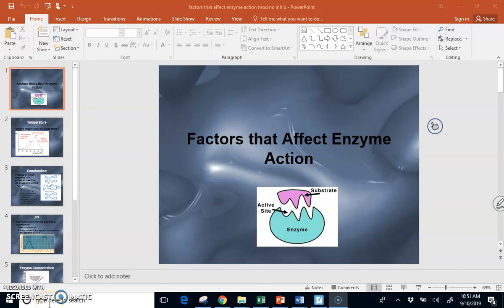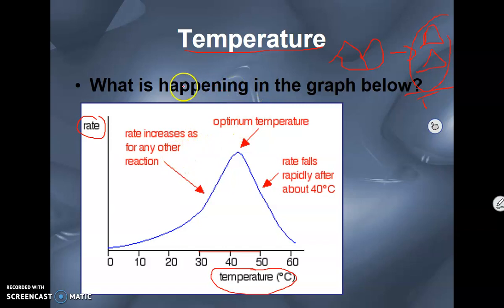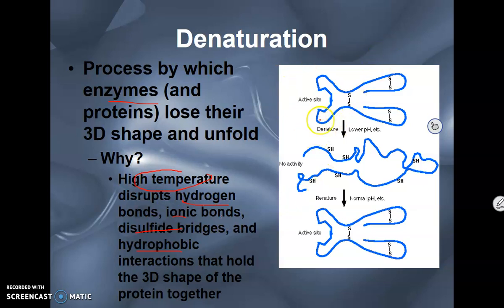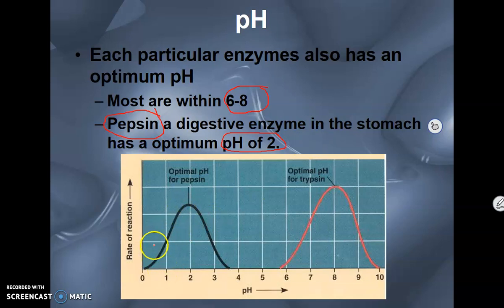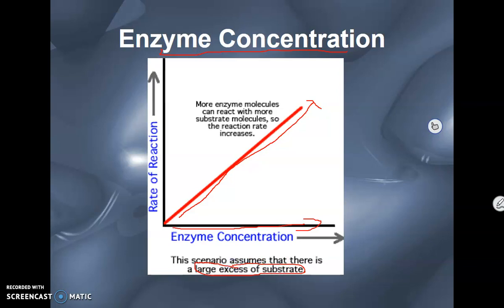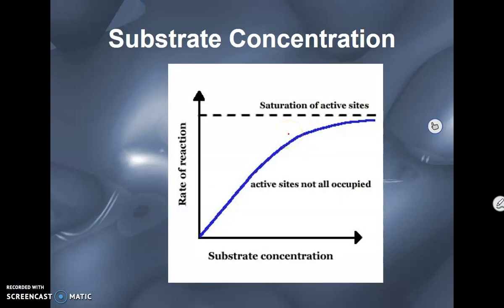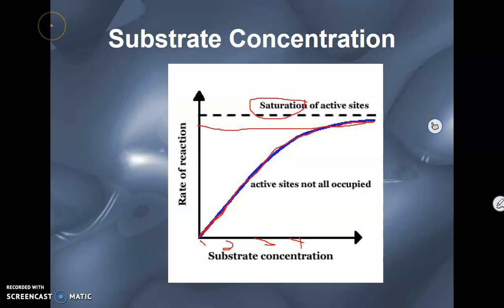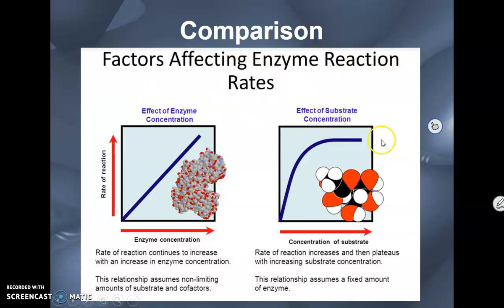Factors that Affect Enzymatic Rate